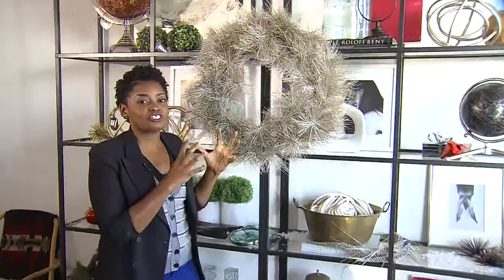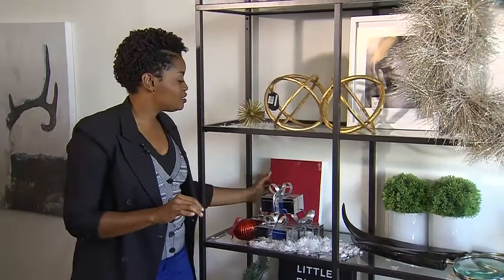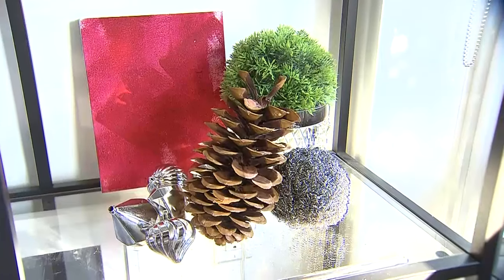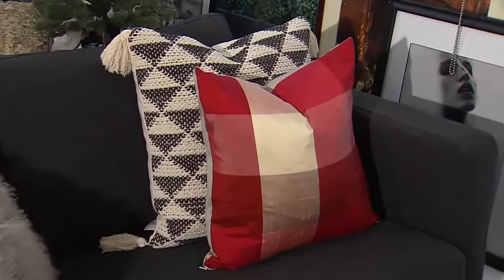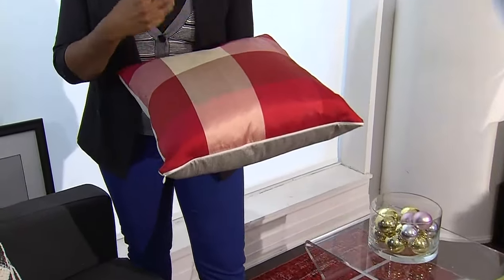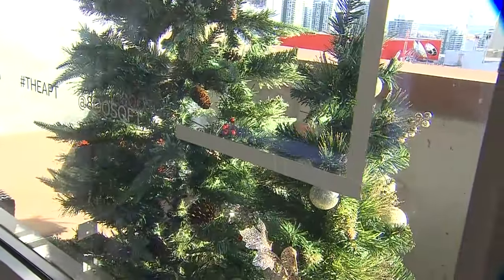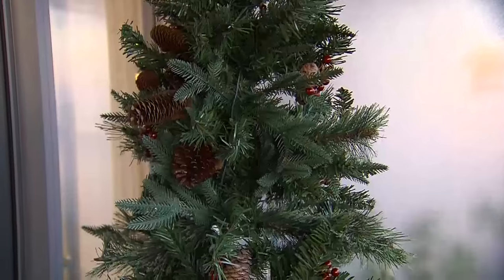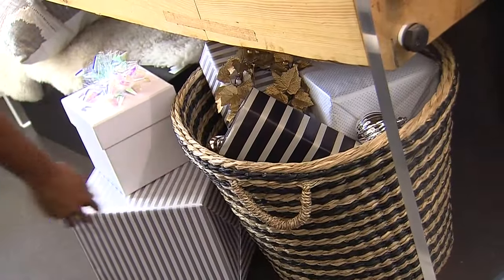Holiday decor for a small space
Designer Nike Onile shares tips for decorating a small space for the holidays.